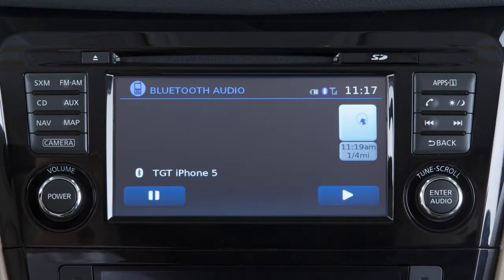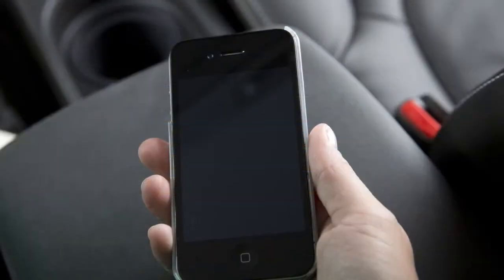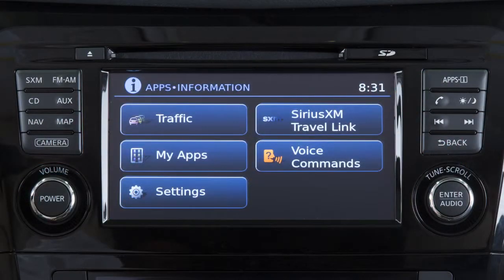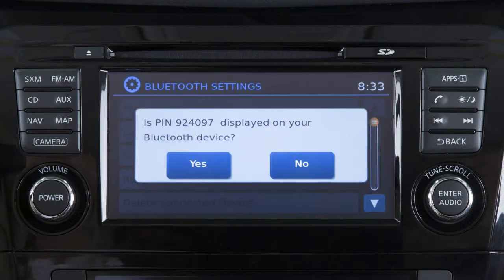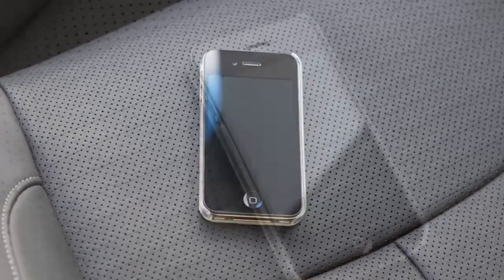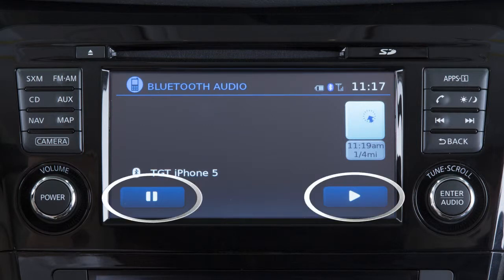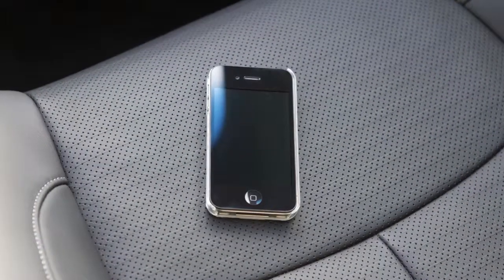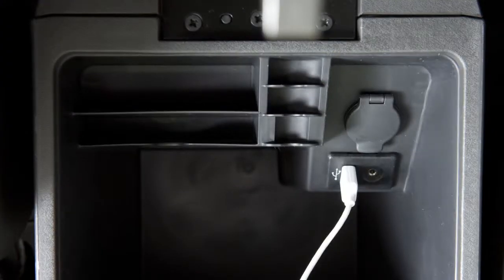2014 NISSAN Frontier - Bluetooth Streaming Audio (if so equipped)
If your vehicle is equipped with Bluetooth streaming audio, you can access and play audio files from your compatible Bluetooth device through the vehicle's audio system.

To connect your device to the system, the vehicle must be stationary.
• Then touch the SETTINGS key on the display screen,
• Touch PHONE & BLUETOOTH,
• Then touch CONNECT NEW DEVICE.

Initiate the connecting process from your Bluetooth device. The vehicle will display a six digit PIN on the screen. If the PIN matches the one displayed on your device, touch YES to complete the connecting process.

The connecting procedure varies according to each cellular phone model. See the cellular phone manufacturer's Owner's Manual for details.

After your device is connected, you can switch to Bluetooth audio mode by pressing the AUX button repeatedly until the Bluetooth audio mode is displayed on the screen.

The controls for the Bluetooth audio are also displayed on the screen.

Please be aware that the Bluetooth audio player may not be available immediately after starting the vehicle. Please allow a short time for the paired phone's phonebook to update before selecting or pairing a Bluetooth audio player.

In some cases, the sound quality is compromised through the Bluetooth connection. If you have this experience, we recommend using the USB audio input.